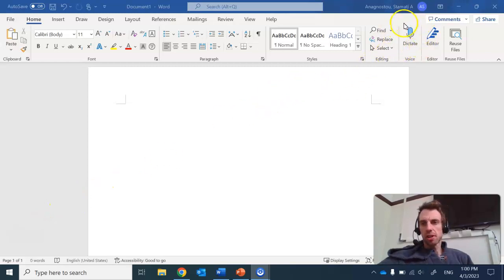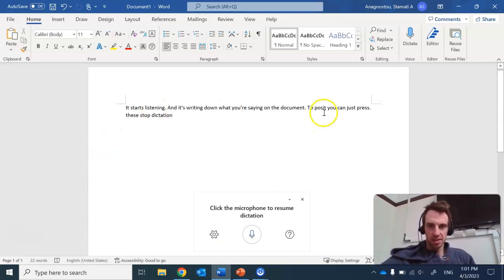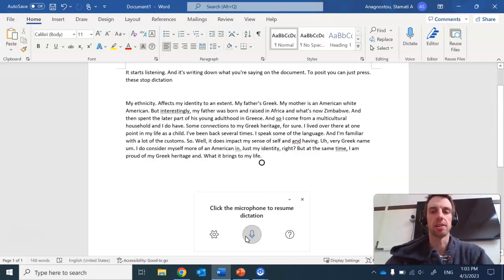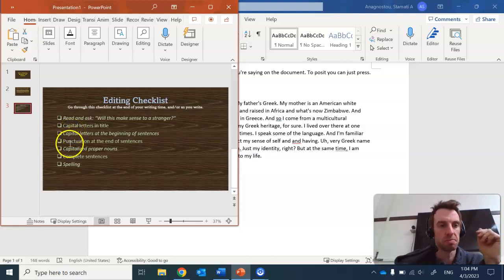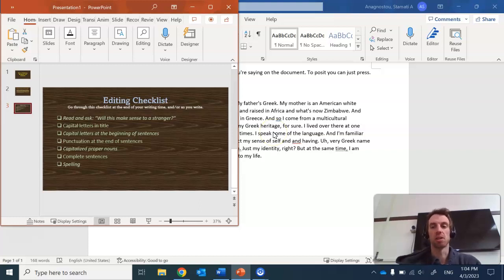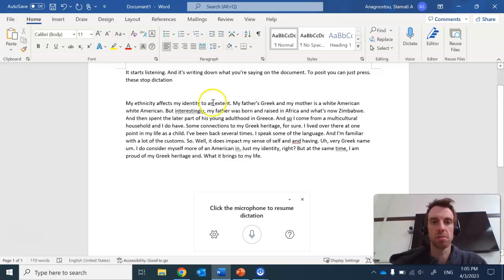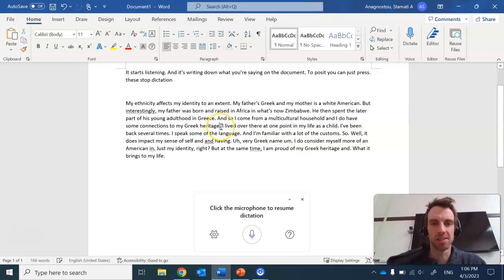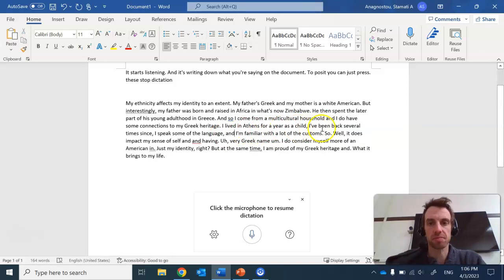Dictation Explainer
In this video, you'll learn how to dictate in Microsoft Word and edit your dictation.